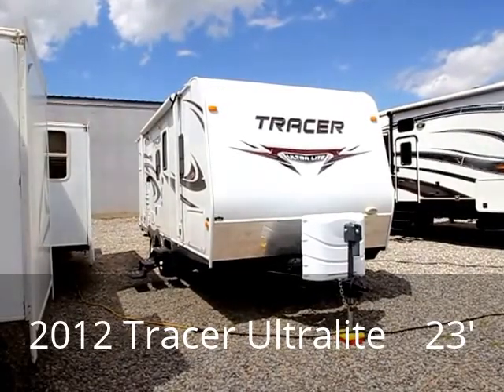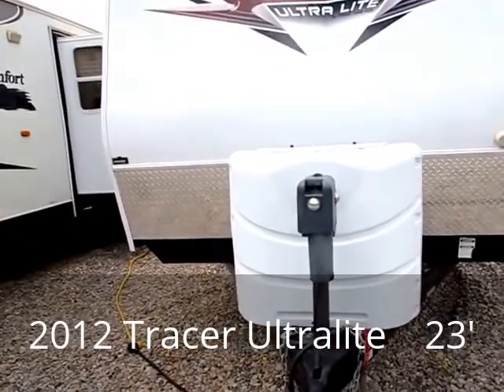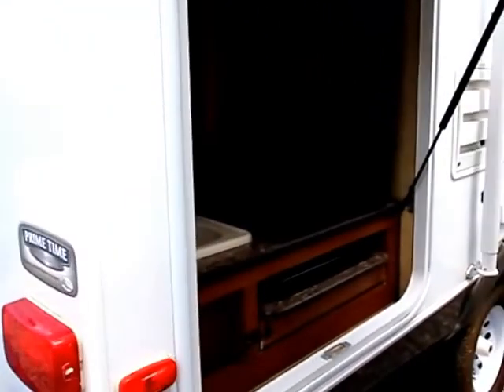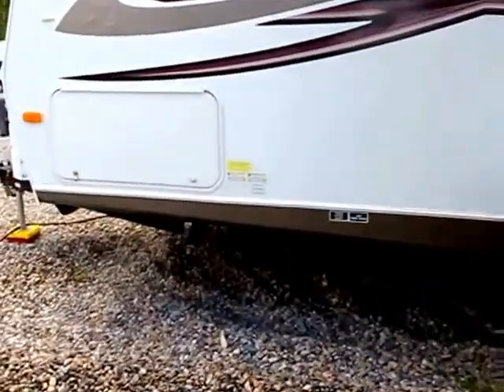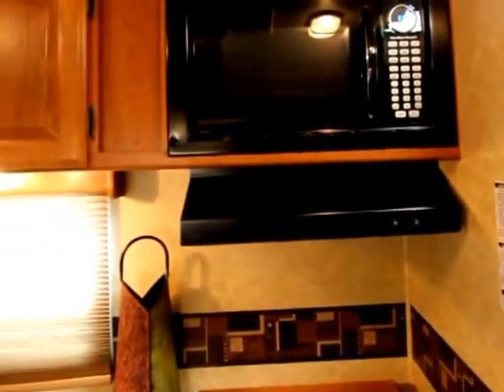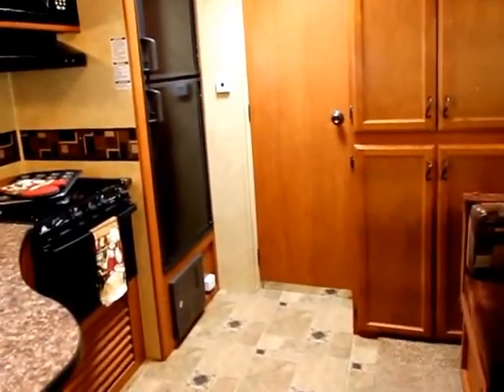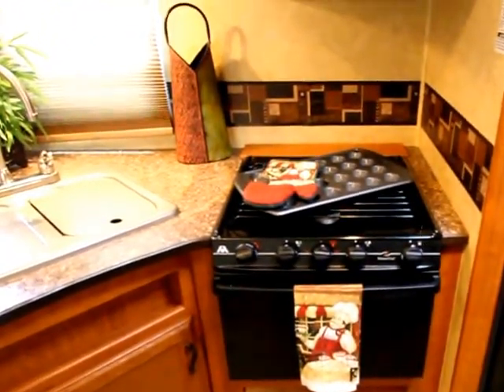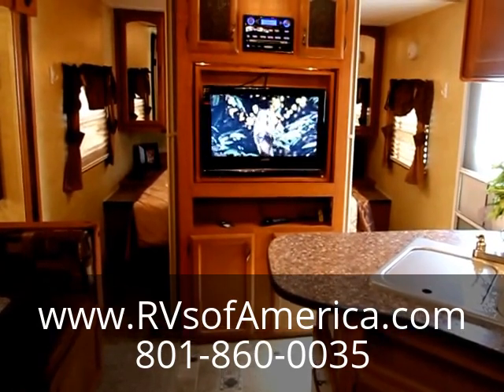2012 Tracer Ultralite by Forest River